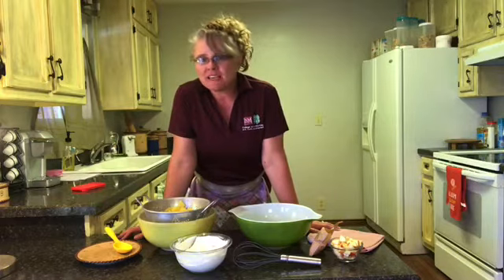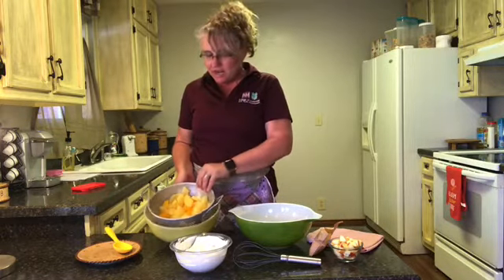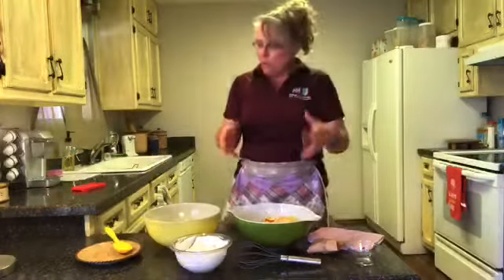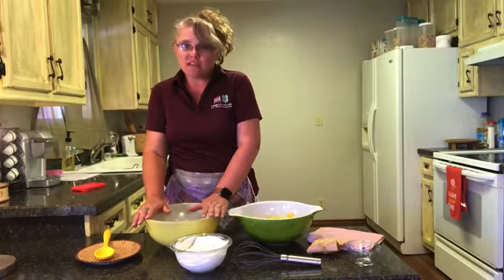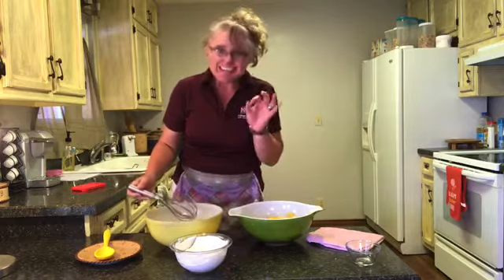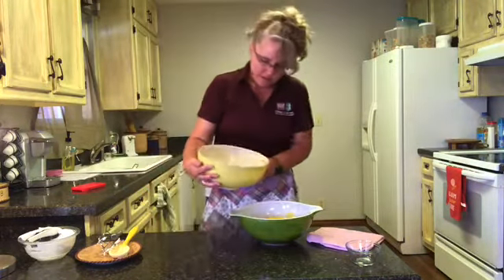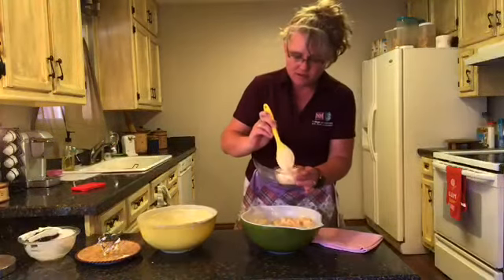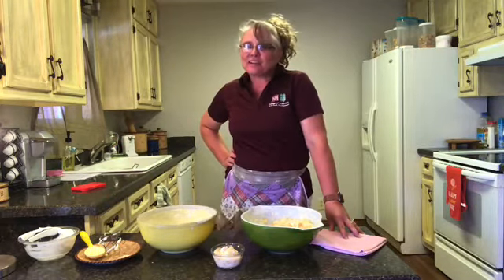Summery Salads 3 Fruit Salad